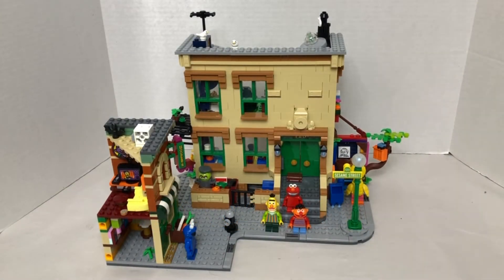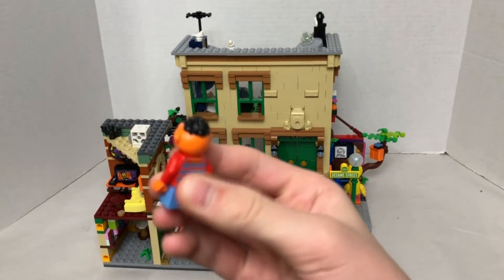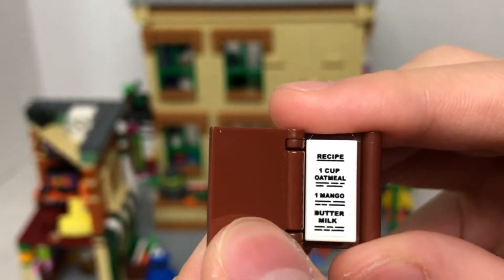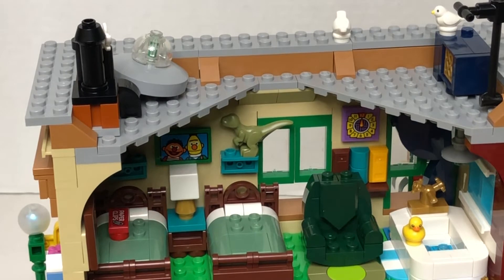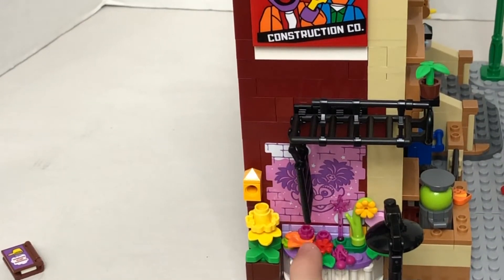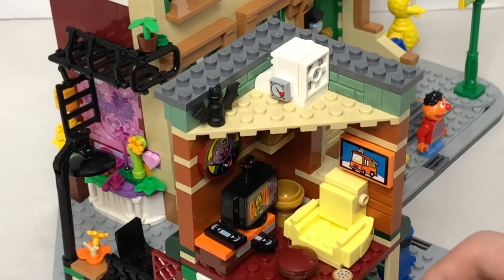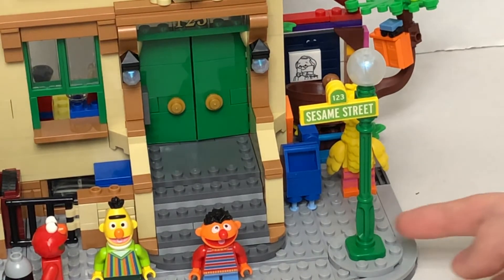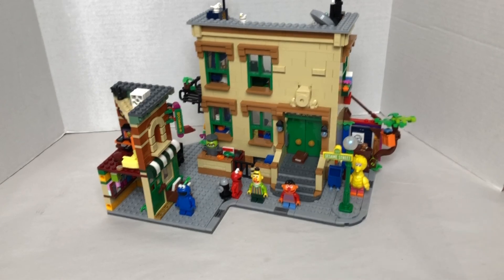LEGO Sesame Street set review